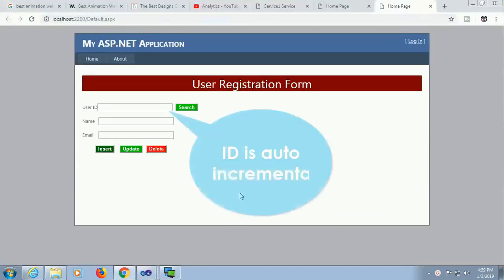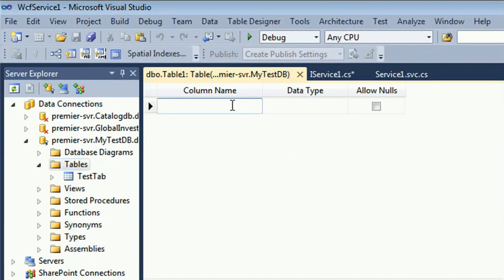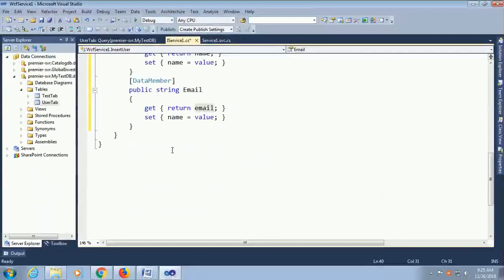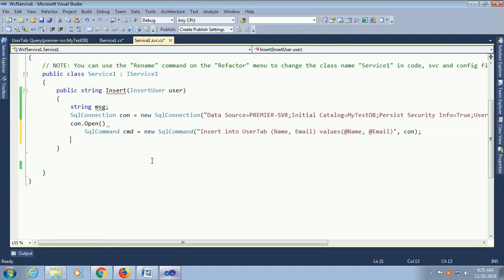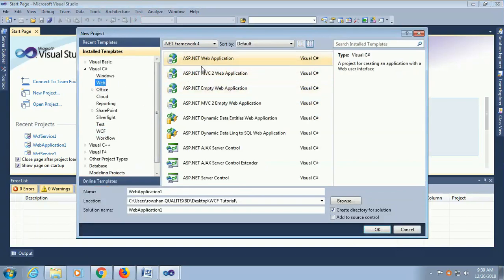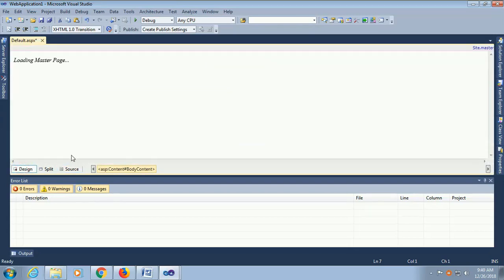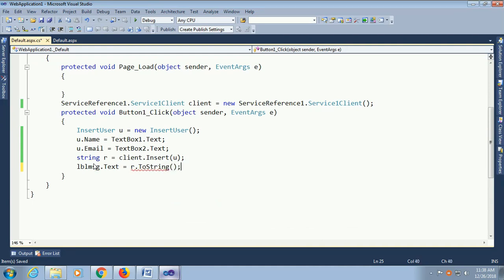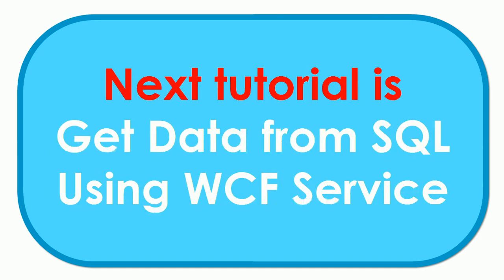WCF Tutorial Step by Step | insert record into sql server using wcf services in asp.net c#.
this tutorial is insert data in SQL server using WCF in asp.net c#. next tutorial is search, update and delete operation using WCF in asp.net c#. you can learn WCF (Windows Communication Foundation) step by step from this tutorial.
1. Create SQL table.
2. Create WCF Service Application.
3. Create method and class in the service.
4. Debug WCF Service by pressing F5 key from keyboard.
5. Run the service in browser.
6. Copy the URL link of WCF service.
7. Create web application in asp.net.
8. Add Service References in Solution explorer using the copied URL Link (Past the URL Link and click on Go).
9. Design the web form and call the WCF service.

Note: The method of IService.cs should be equal with Service.svc.cs.
You can learn complete WCF (Windows Communication Foundation) tutorial step by step with insert delete update search in sql from this playlist.

step by step wcf,wcf service,learn wcf,
wcf web service,
create wcf web service,c# wcf web service,
wcf web service example,wcf service tutorial c# step by step,
wcf tutorial step by step,asp.net,
insert data in sql using wcf services,
insert in sql server using wcf services,
wcf asp.net c#,wcf basics for beginners,
wcf basics,sql,wcf,wcf tutorial,
wcf insert update delete example